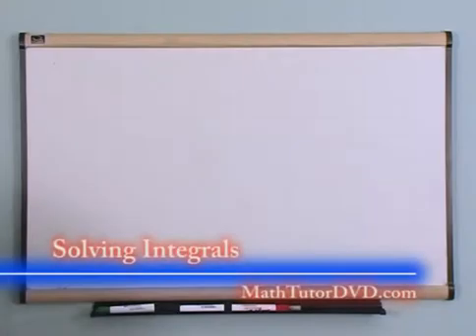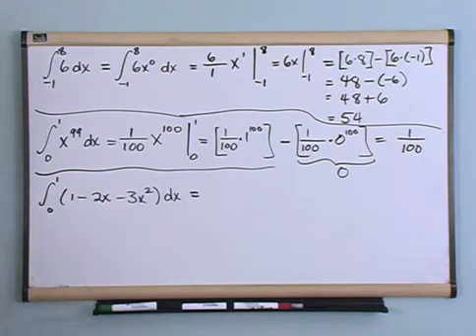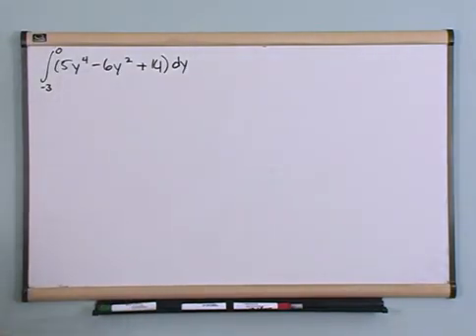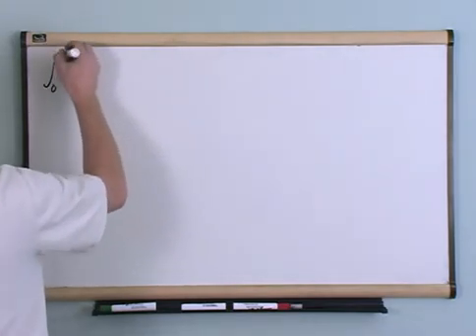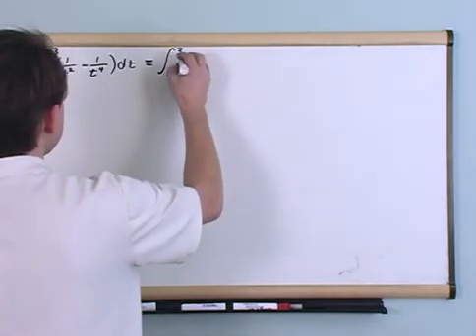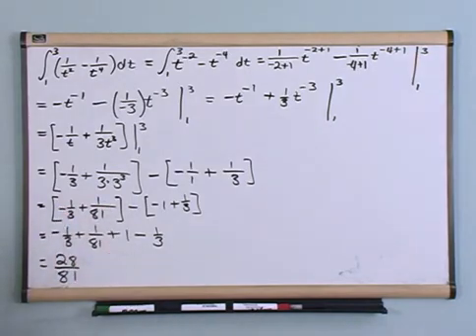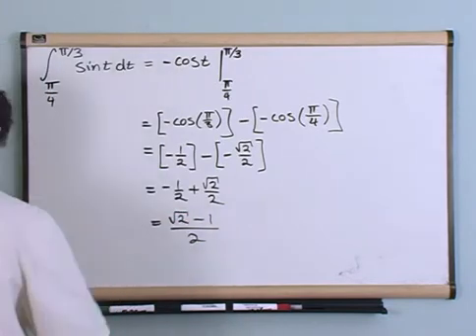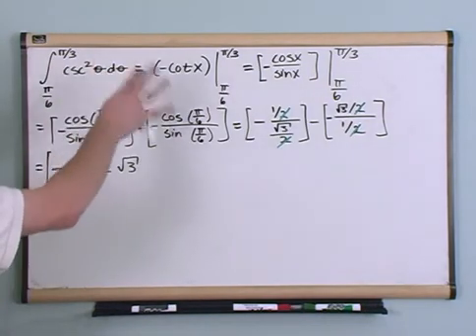Calculus | Section 10 | Solving Integrals